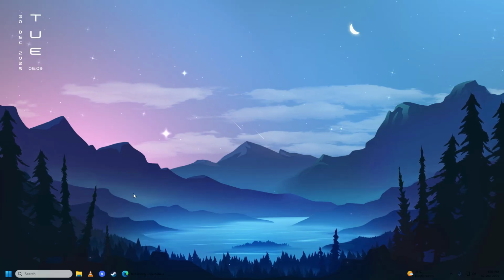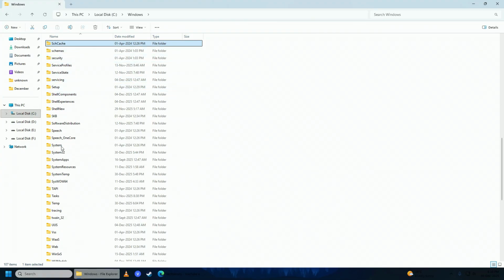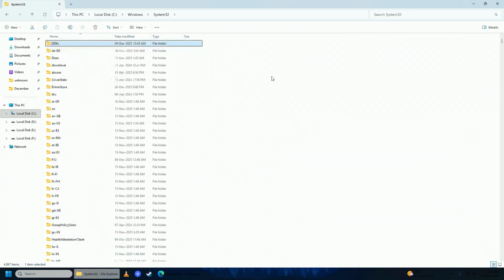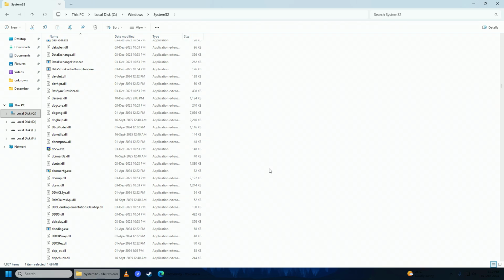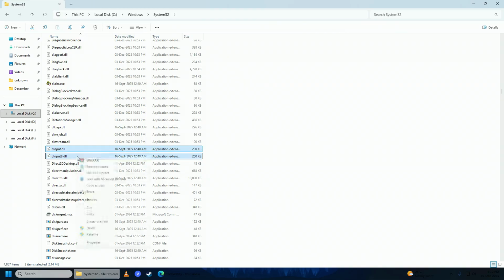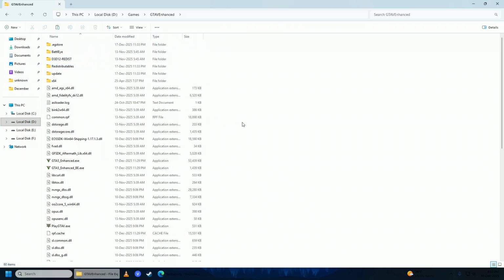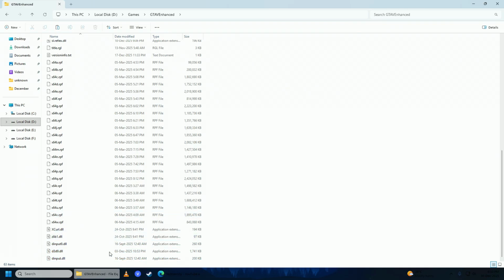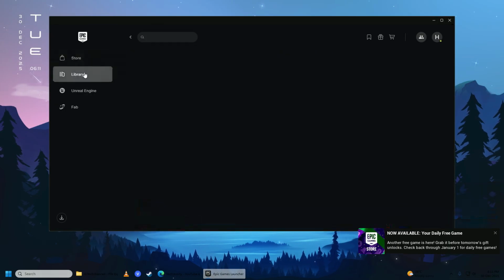How to FIX GTA 5 Crashing on Loading Screen (2026 FIX)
GTA 5 crashing during the initial loading screen is a disruptive issue often caused by mods, outdated components, or system conflicts. This 2026 FIX guide provides a systematic approach to stabilize the game.

*FIXing GTA 5 crashing on loading screen.*
*Solving Script Hook V or .asi mod conflict errors.*
*Stopping outdated game version or patch errors.*
*Ending corrupted graphics settings file errors.*
*Solving Rockstar Games Launcher service errors.*

First, temporarily disable all mods. Rename the *mods* folder and clear the *scripts* folder. Launch the game. If it works, a mod is the cause; reintroduce them one by one to identify the faulty one.

Verify your game files through your platform's launcher (Steam, Epic, or Rockstar). Update your graphics drivers and ensure Windows is fully updated. Delete the game's settings files (*settings.xml* in Documents\Rockstar Games\GTA V) to reset to defaults.

If the crash persists, run the Rockstar Games Launcher as an administrator and restart the Rockstar Games Library Service from Windows Services. Perform a clean boot of Windows to eliminate software conflicts. Follow these steps to successfully load the game.

- TutoVersity